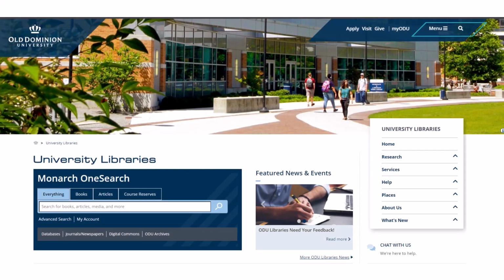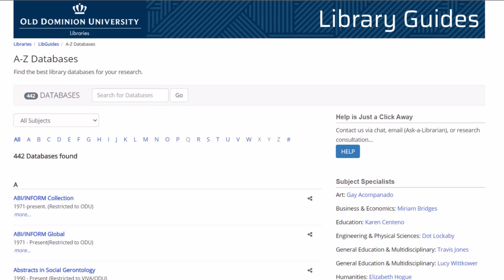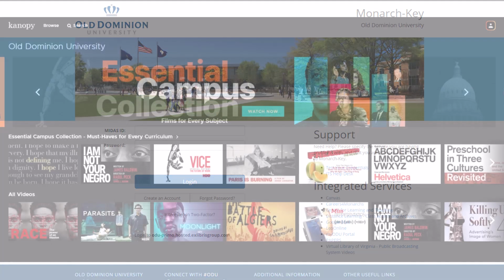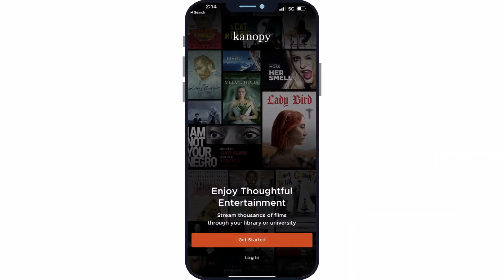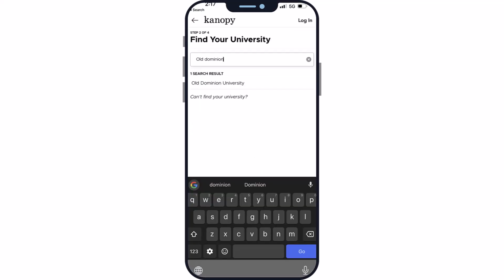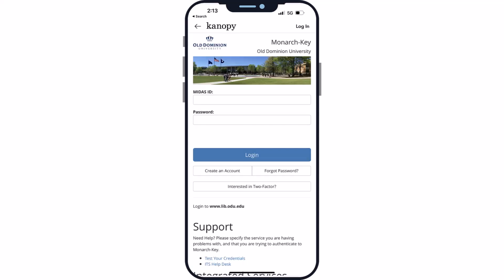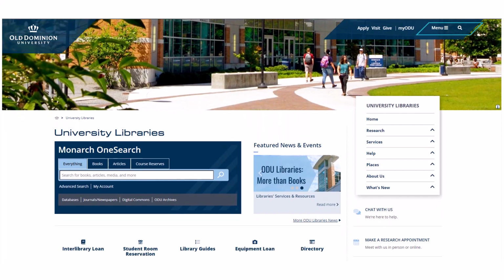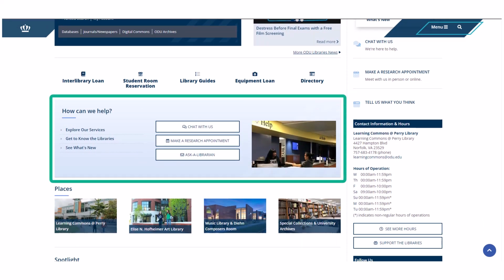Kanopy - How to Access and Stream Video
In this tutorial, we'll show you how to access Kanopy, a streaming video database that's like Netflix, but with a focus on educational and documentary content.